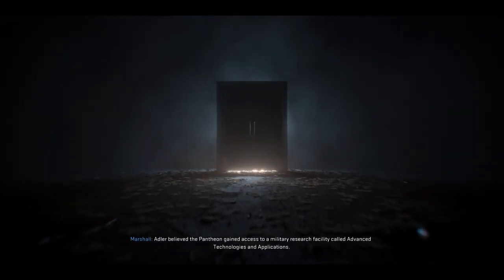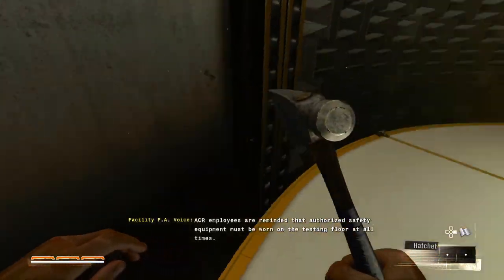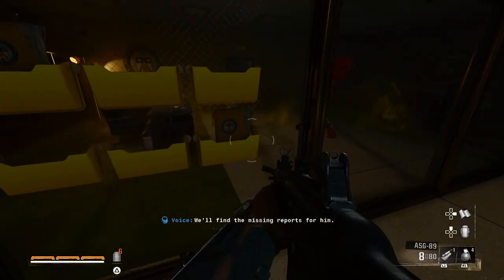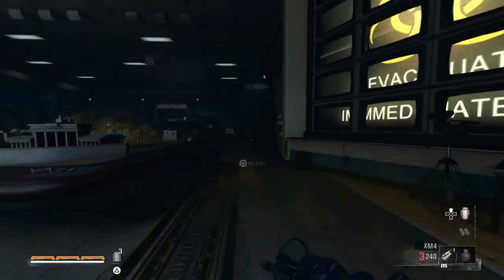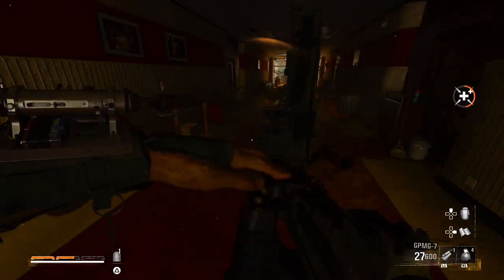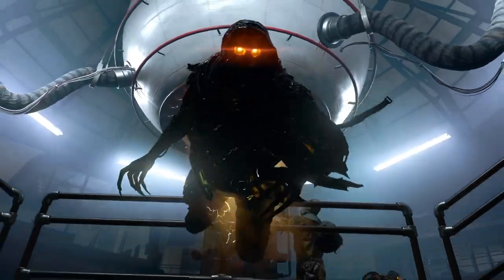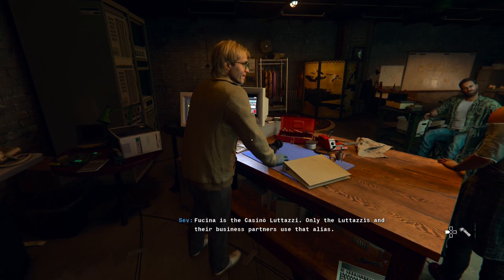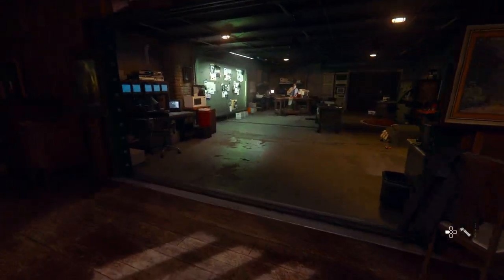Call Of Duty: Black Ops 6 Trophy Guide- Part 6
Welcome to my ultimate trophy guide for *Call of Duty: Black Ops 6! In this video, I will help you unlock every trophy and achievement in the game in the easiest and simplest way possible. This comprehensive guide covers everything you need to know to achieve 100% completion, focusing on both the Campaign and Multiplayer modes.

In this guide, I'll provide detailed strategies for completing each mission, tips for earning trophies efficiently, and methods to conquer the various challenges presented throughout the game. From navigating the thrilling campaign to dominating the competitive multiplayer, you’ll find everything you need to ensure your success. I’ll also dive into the Zombies mode, showcasing how to unlock both easter eggs and take care of any miscellaneous trophies in the process.

You’ll learn the best loadouts to maximize your performance, uncover hidden easter eggs, and gain insights into leveling up fast. Every trophy and achievement will be broken down so you can focus on what’s essential without getting bogged down in unnecessary details. This guide is tailored to help you make the most of your time in Call of Duty: Black Ops 6, ensuring you don’t miss out on any opportunities to earn those coveted trophies.

Join the growing community of gamers at Galactus9090 and stay updated with the latest tips, tricks, and strategies for Call of Duty: Black Ops 6 and other exciting titles.

Welcome to part 5 where we wrap up "The Emergence" mission, get the safe and also unlock the "Head Games" trophy.

Timestamps:

00:00 - Intro
27:50 - Chapter 6 Safe Location
42:55 - Head Games Trophy

Complete Trophy List:
- Platinum
  - Decorated Agent: Unlock all trophies in Call of Duty: Black Ops 6.

- Gold
  - Case in Point: Complete the Campaign on Veteran difficulty.
  - Case Closed: Complete the Campaign on any difficulty.
  - Return of the King: Enter Prestige 1.

- Silver
  - The Puzzles, Mason: Complete all Safehouse Puzzles in Campaign.
  - Dipped in Gold: Purchase all Safehouse and Player Upgrades in Campaign.
  - Show Off: Earn a Mastery Badge for any weapon.
  - The Pale Horse Arrives: Get 500 Eliminations in Multiplayer.
  - Bye-Bye, Dark Aether: Help the lost scientist complete his experiment.
  - Annihilation: Get 100 Elite Zombie Eliminations in Zombies.
  - Camos Are Forever: Unlock any Diamond or Opal Camo.
  - Red Carpet: Get featured in the Best Play 3 times in Multiplayer.
  - Podium Finish: Win 25 Multiplayer Matches.
  - No Mo’ Modi: Get out of jail, but not for free.

- Bronze
  - Unexpected Move: Complete "Bishop Takes Rook" in Campaign on any difficulty.
  - Talent Acquisition: Complete "Blood Feud" in Campaign on any difficulty.
  - Breaking News: Complete "Most Wanted" in Campaign on any difficulty.
  - Grounded: Complete "Ground Control" in Campaign on any difficulty.
  - Jackpot: Complete "High Rollers" in Campaign on any difficulty.
  - Bullydozed: Crush 25 enemies while driving the tank in Campaign.
  - Seek & Destroy: Get 2 kills with a single remote-controlled Throwing Knife.
  - Head Games: Get 5 Headshot Kills during a single use of the Adrenaline Stim.
  - Close Combat Specialist: Perform 10 takedowns in Campaign.
  - Destructive Wake: Get 5 or more kills with a single Scorestreak.

Join me on this epic trophy-hunting adventure, and together, let's conquer Call of Duty: Black Ops 6! Your journey to becoming a trophy master starts here!